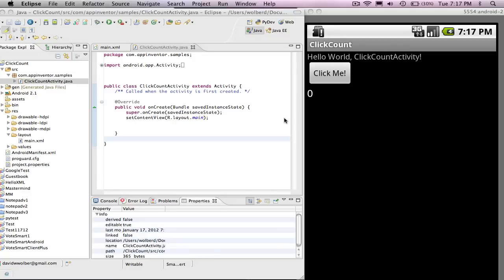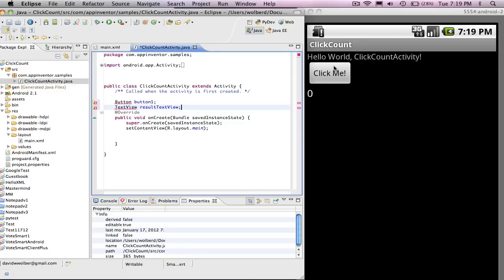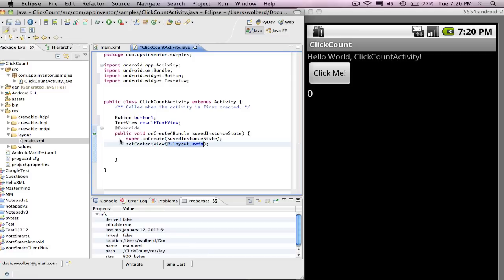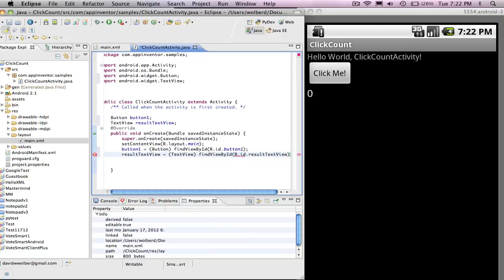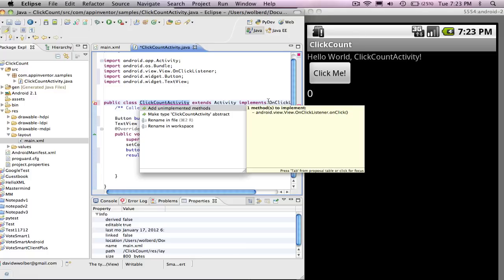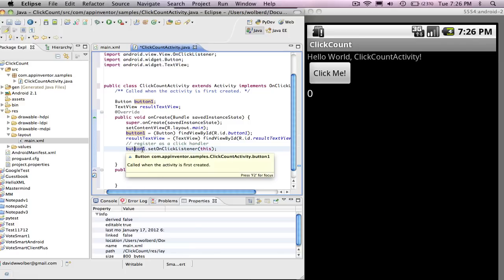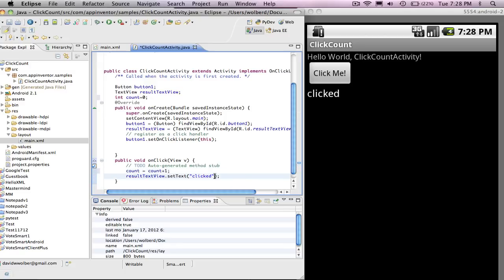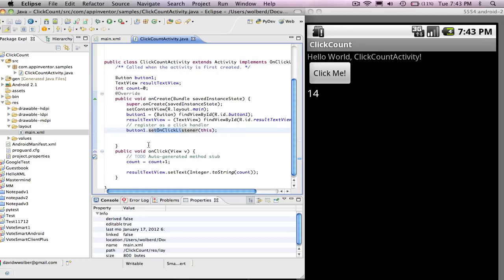Android Programming: Basic Event-Handling App, pt. 2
Build a basic Android app using Eclipse. In this sample, the app just tells the user how many times he has clicked a button. This is part2, showing the button behavior.